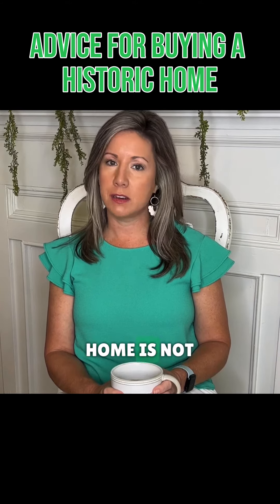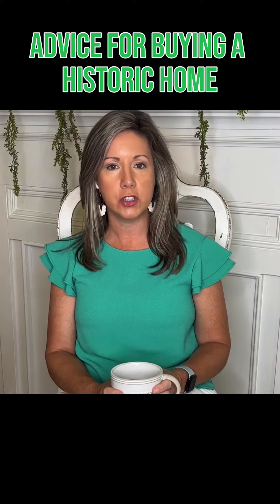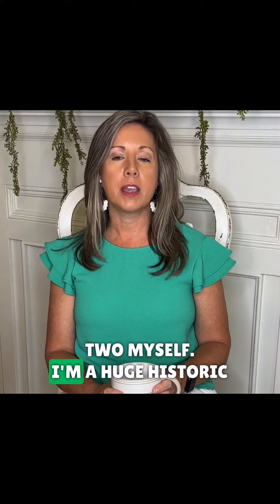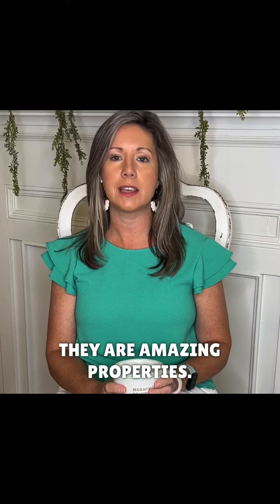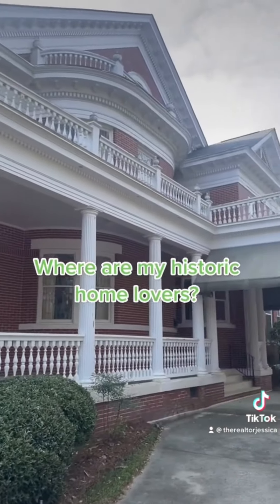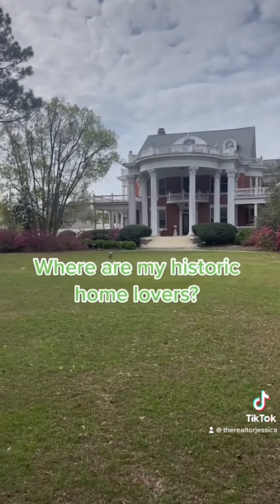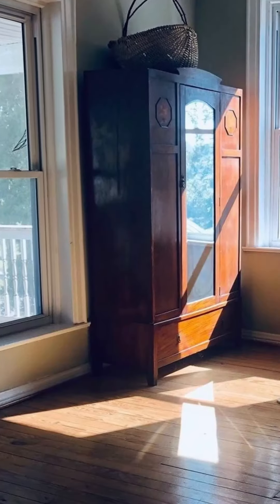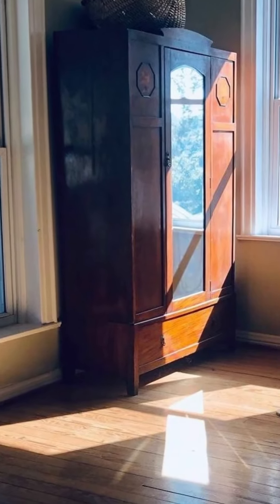Advice for Buying a Historic Home